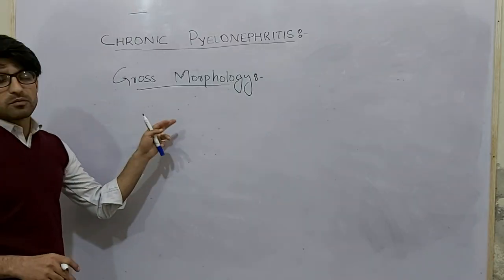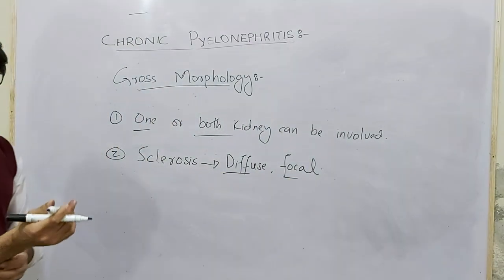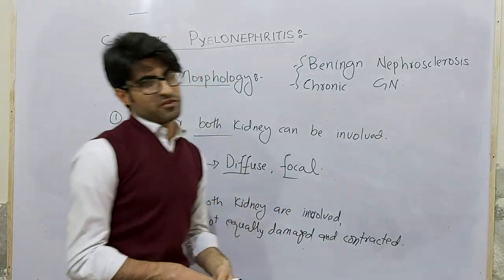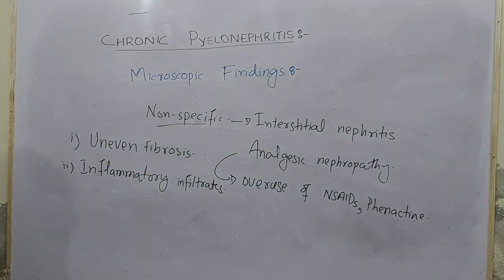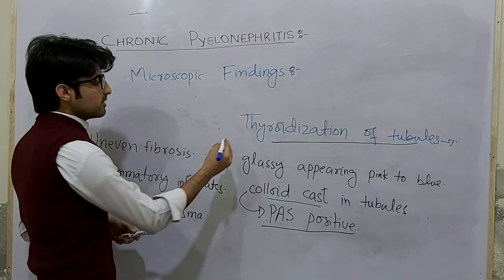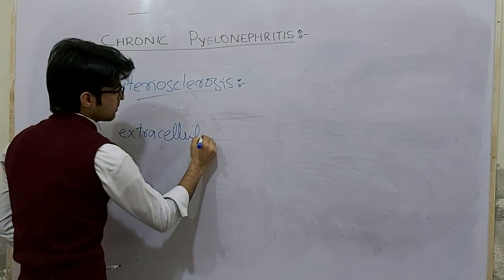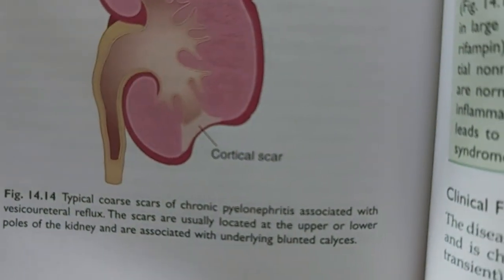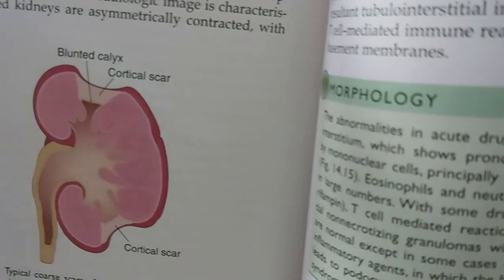Chronic Pyelonephritis Part 2 | Renal Pathology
What is chronic pyelonephritis? Chronic pyelonephritis describes when one or both kidneys become permanently scarred due to recurrent bouts of acute pyelonephritis, or bacterial infection of the kidney.In this Video we have classified Pyelonephritis into Acute and Chronic. The Pathology of Chronic Pyelonephritis is explained.
Enjoy Medicoma !